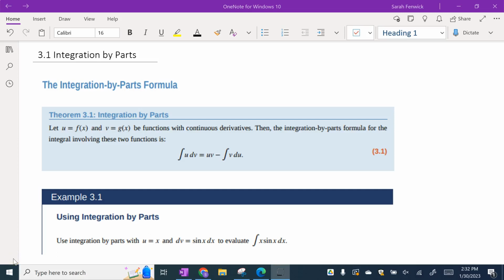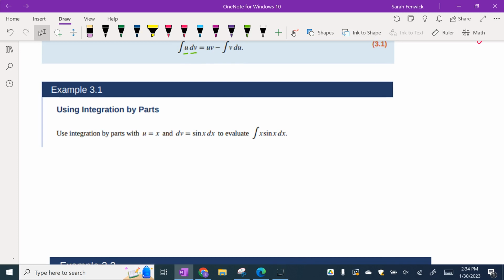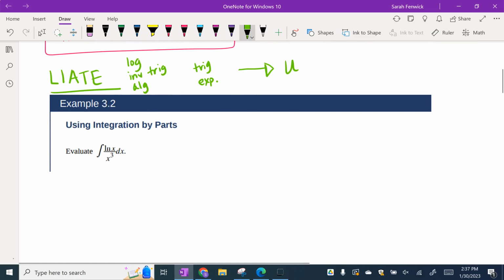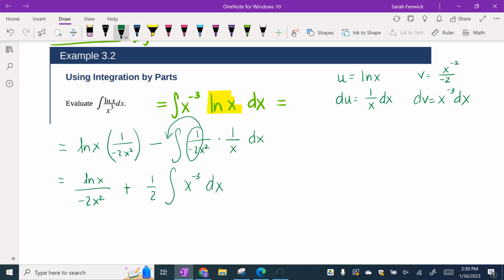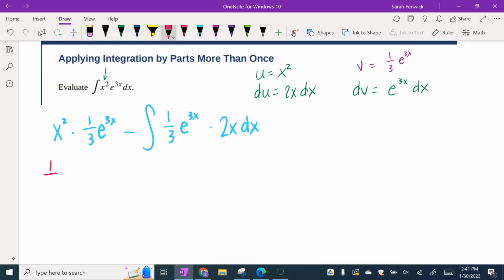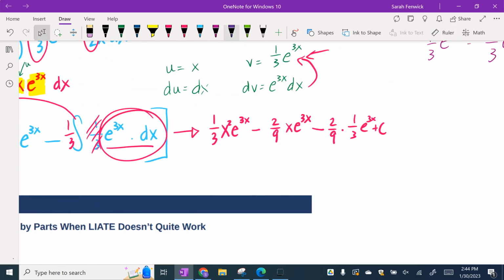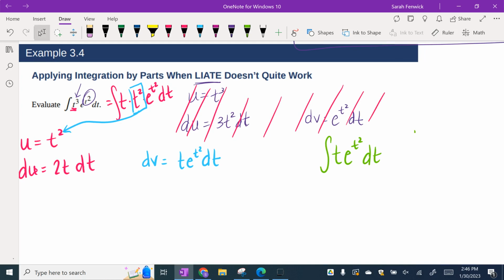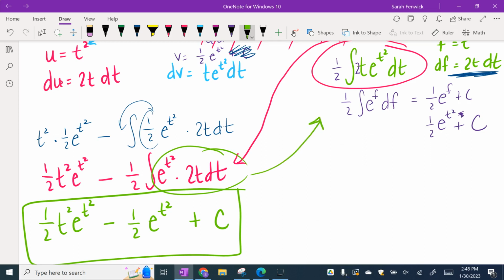3 1 Integration by Parts Video 1 of 3